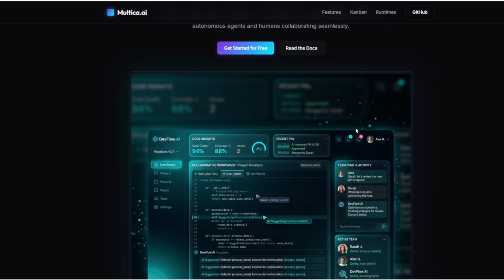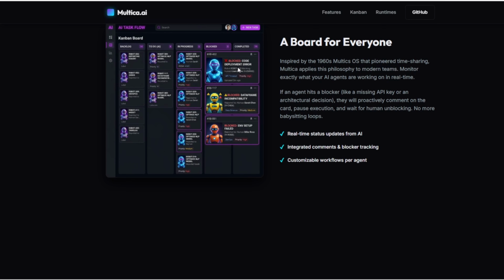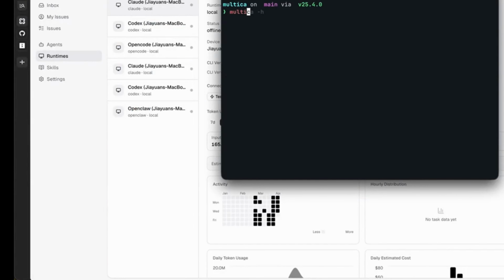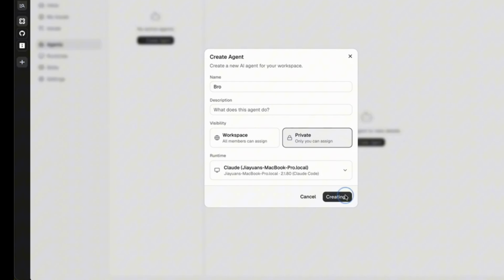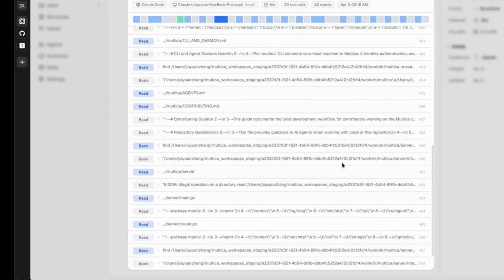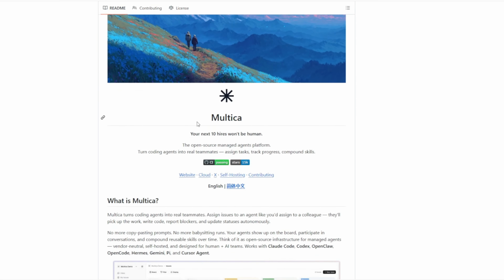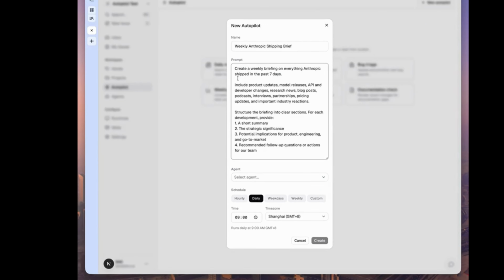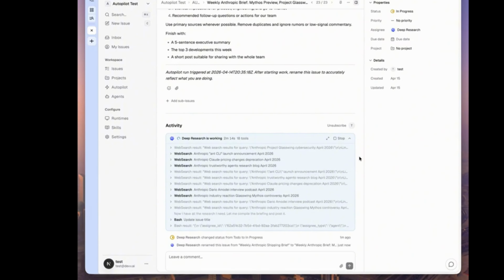This Open-Source AI Platform Replaces Your Entire Dev Team (Multica.ai)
The era of typing prompts into a chat box is officially over. Today, we are looking at Multica.ai, the open-source platform that is completely redefining how you build a "Zero-Human" business.

Multica is an AI-native task management platform—think Linear or Jira, but where half your team is composed of autonomous AI agents. Instead of "babysitting" a terminal, you assign agents tickets. They proactively work on them, report blockers, and even create their own sub-tasks while you sleep. We’ll show you how to install the local daemon, connect it to your Claude Code or OpenCode runtimes, and watch an agent autonomously analyze a complex codebase with zero hand-holding.

Unlock the exact Multica configuration files, my private agent skill definitions, and the "Zero-Human Agency" blueprints we’re using inside the Forge.

What you'll see in this video:
→ The End of Prompting: Why managing AI like employees is the new meta.
→ Multica Architecture: How the local daemon links your hardware to a global agent dashboard.
→ Creating a Digital Employee: Setting up a senior engineer agent in under 60 seconds.
→ Autonomous Codebase Analysis: Watching "Bro" (the agent) map out a full Go/Next.js stack.
→ Autopilot Routines: Building a scheduled, 24/7 autonomous intelligence pipeline.

⏱️ Timestamps:
0:00 — The Hook & The End of Prompting
0:58 — Build With Us: Join AI Money Forge
1:29 — Local Setup: Installing the Multica Daemon
2:04 — Creating Your First "Digital Employee"
3:08 — Live Demo: Autonomous Codebase Analysis
4:02 — The Autopilot Routine: Building Intelligence Pipelines